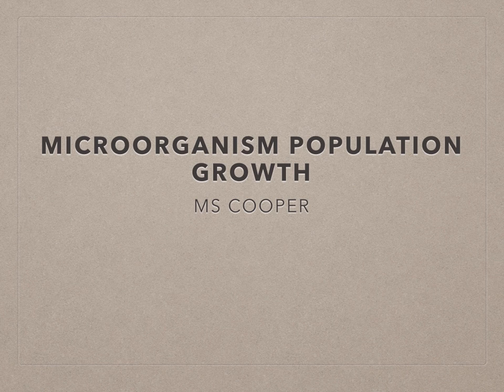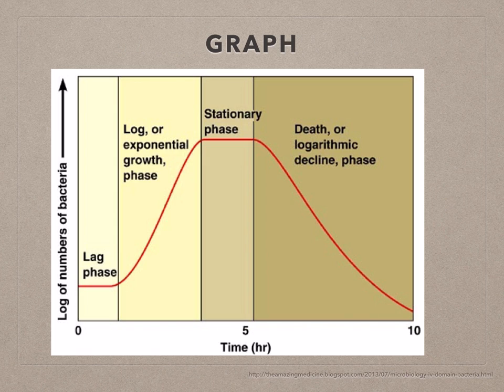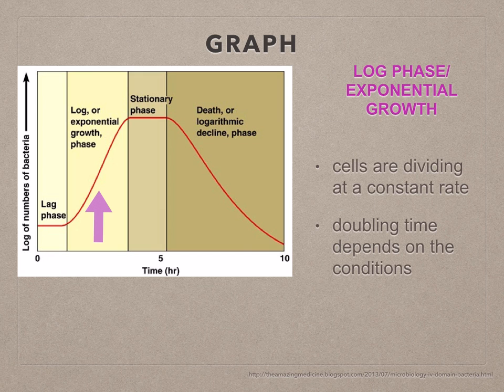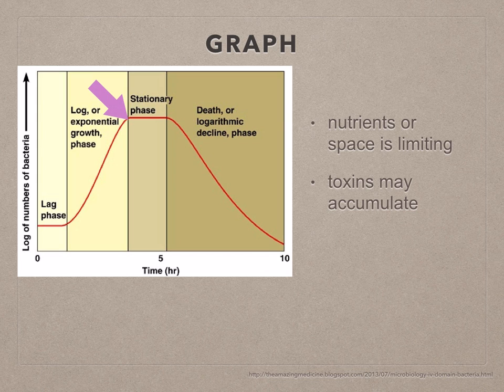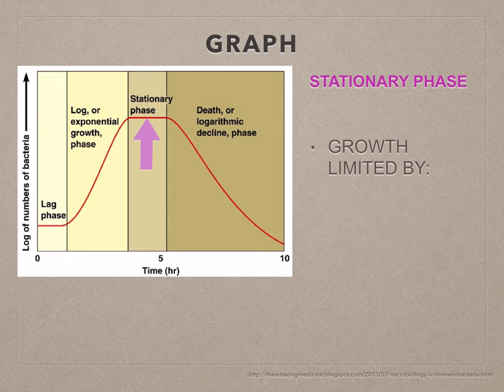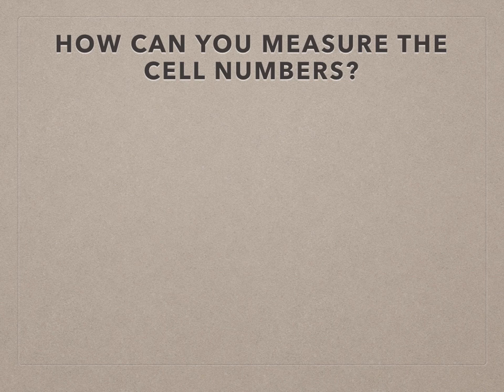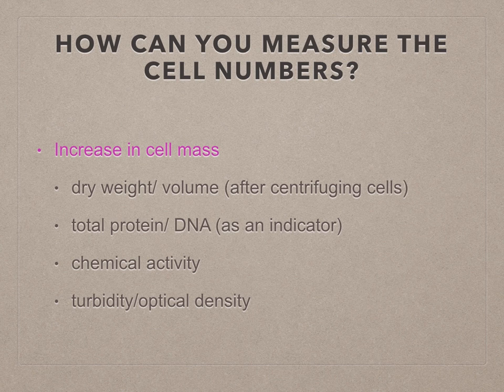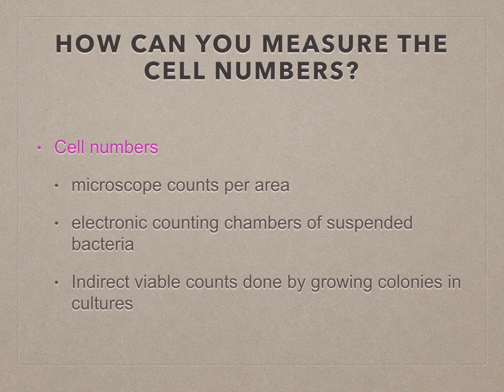A level. S.2 Microorganism population growth curve (Ms Cooper)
What is lag phase, log phase, exponential growth?
How can you measure the cell numbers?